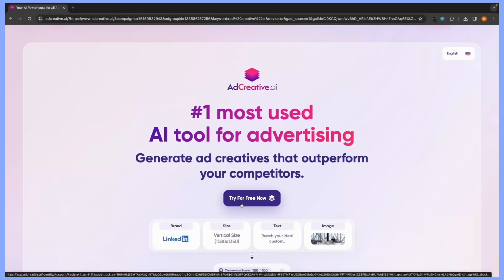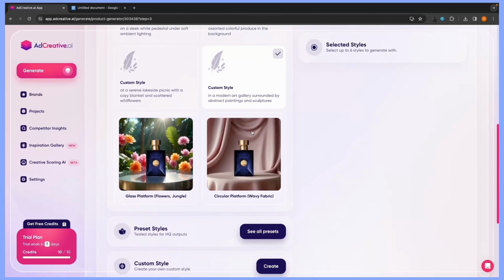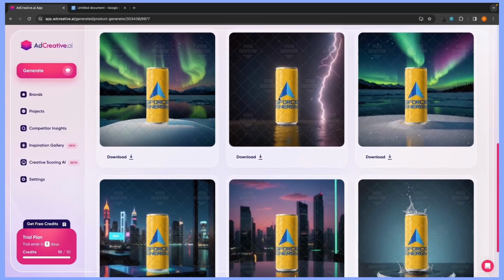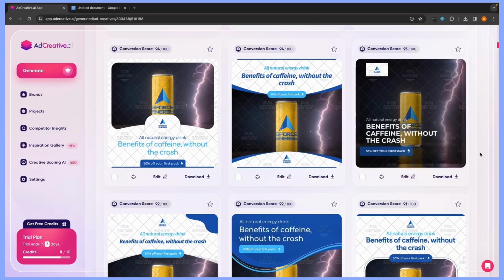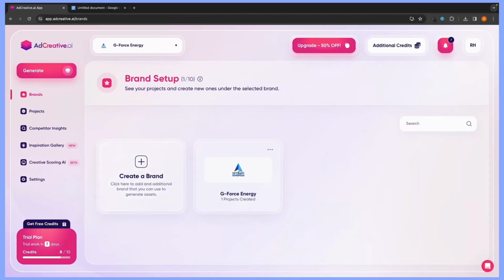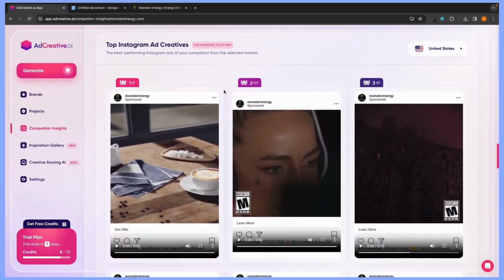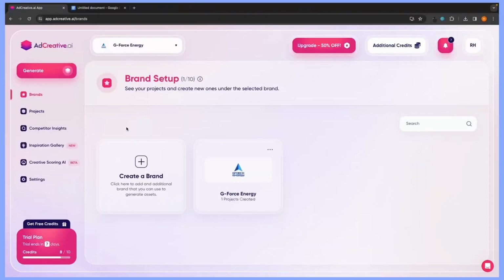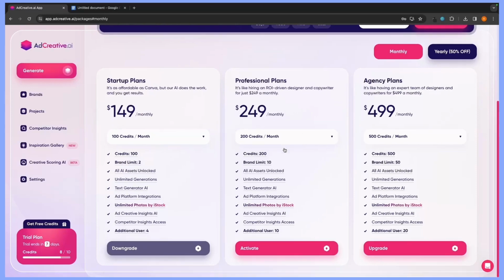Ad Creative AI Review, The Pros and Cons, Is It Worth It? (2024)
Ad Creative AI Comprehensive Review | Unlock the Power of AI in Advertising!

Dive deep into the abilities of Ad Creative AI in this detailed review. Dubbed a game-changer, Ad Creative AI pledges to drastically streamline the process of producing advertisements, both images and videos, rendering traditional hires like graphic designers and copywriters optional. But does it live up to its lofty promises?

Join us as we meticulously examine every facet of Ad Creative AI, from its intuitive design interface to its efficiency in generating high-quality, persuasive advertising content. Is it the revolutionary tool it claims to be?